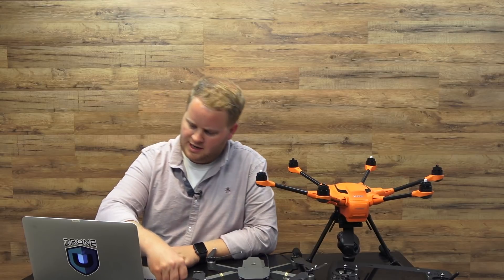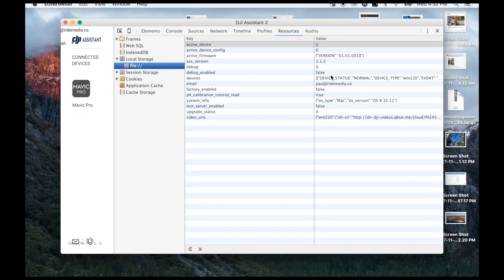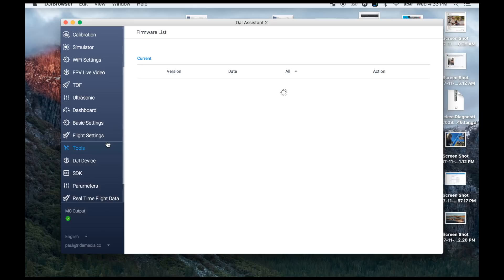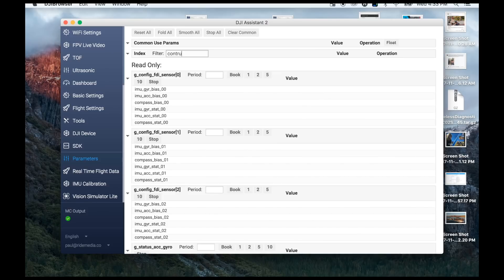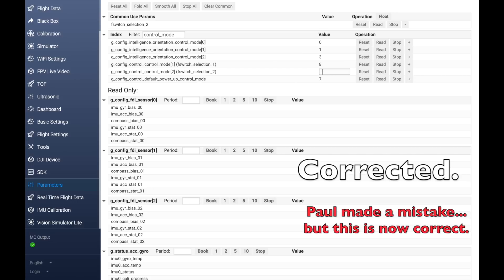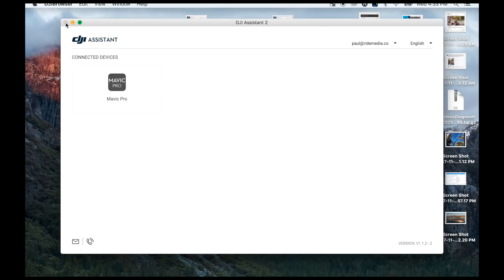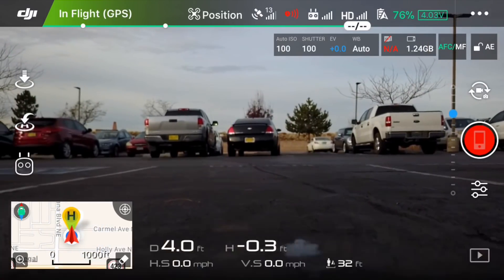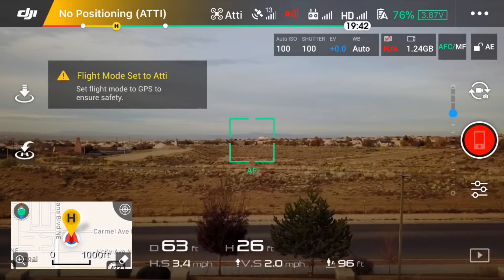MAVIC HACK: How to get attitude mode on a Mavic Pro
Wondering how to acquire attitude mode on a Mavic Pro? This video will show you all you need to do to make it happen! The video also includes tips about using attitude mode on a Mavic. Be aware that this step by step process will only work with a Mavic Pro and an older version of DJI Assistant.